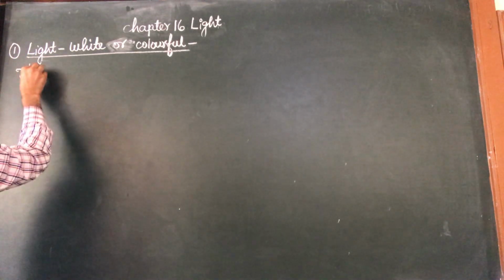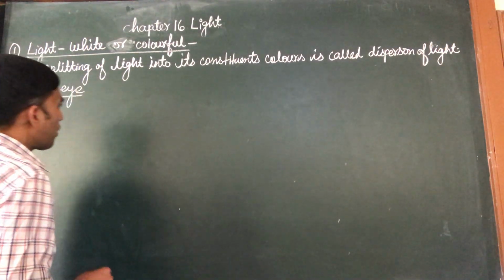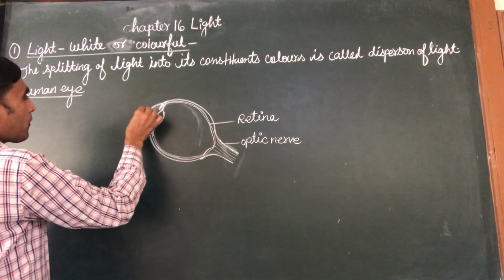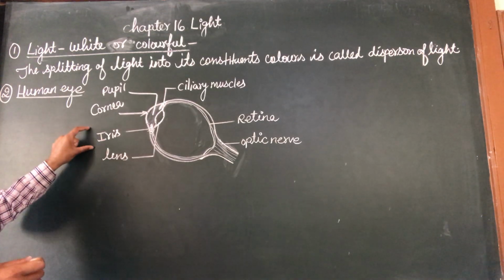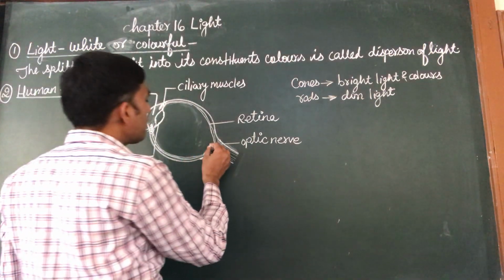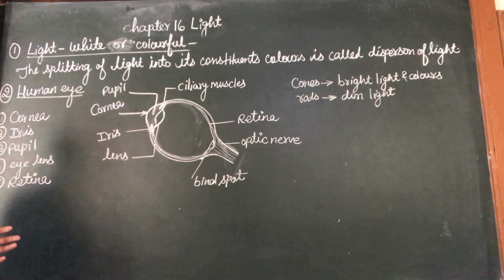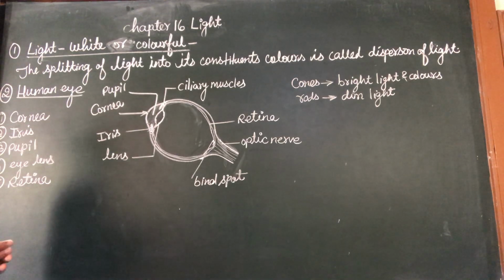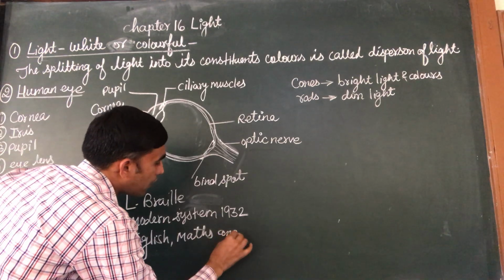Chapter 16 Light Part 1